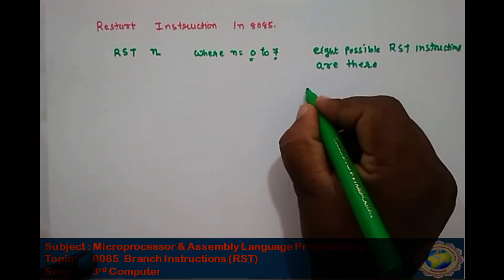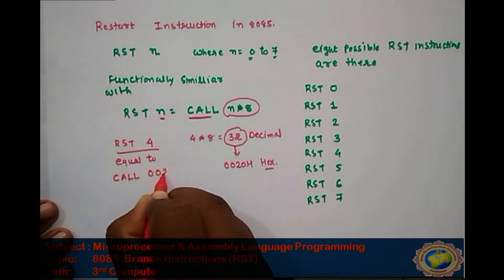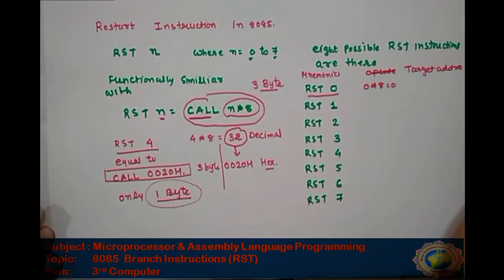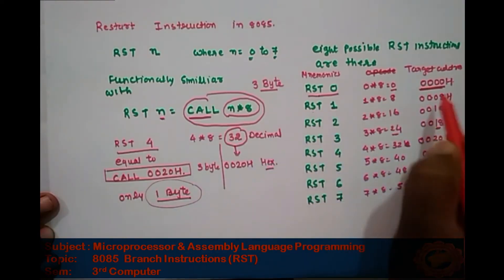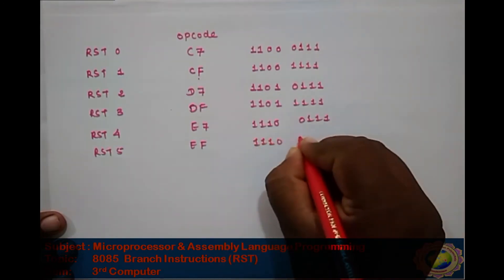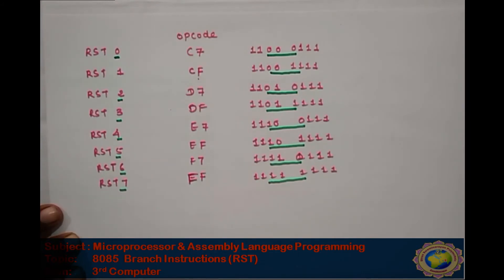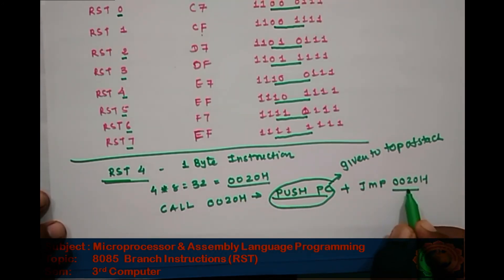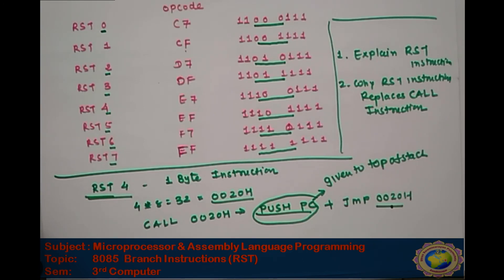MALP Lect 29